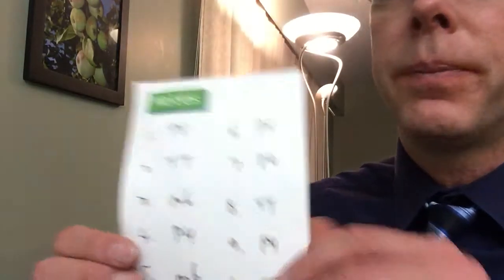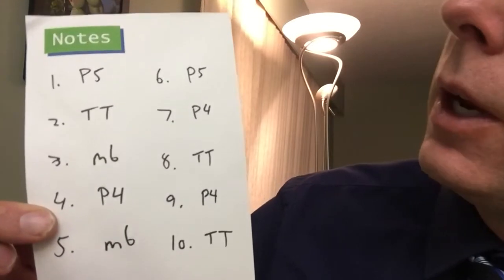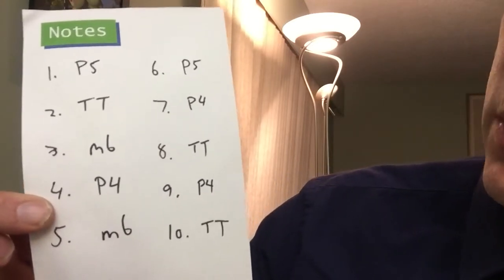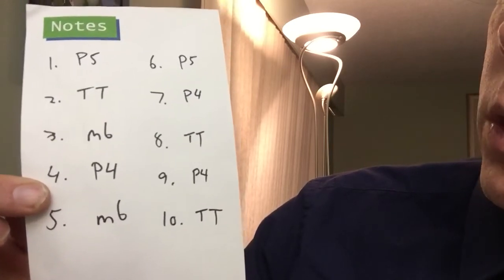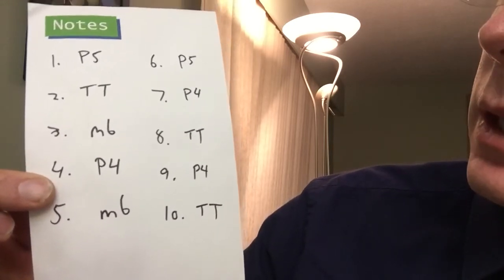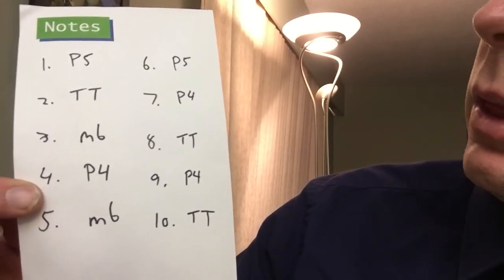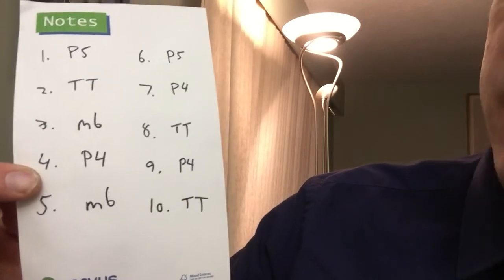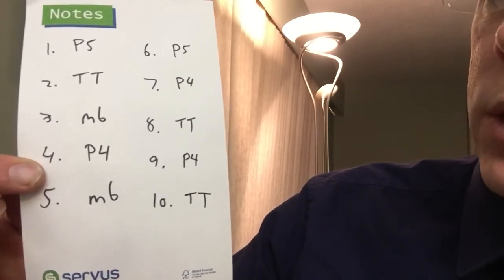Music 9 Ear Training #2 Descending P4, TT, P5, m6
Descending intervals.